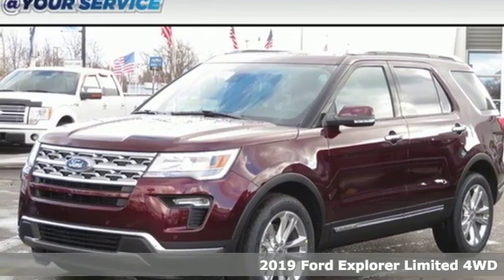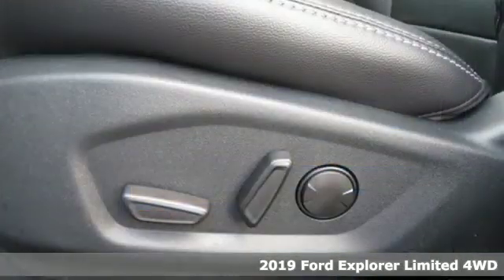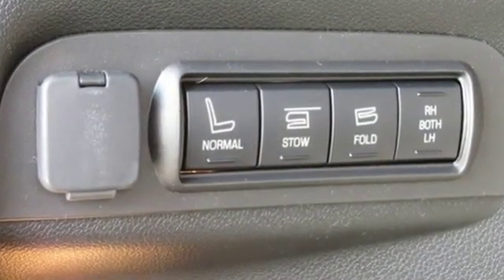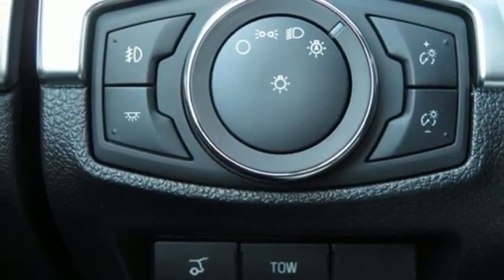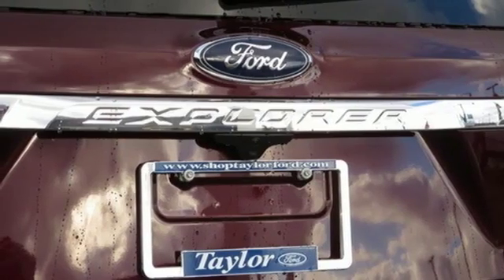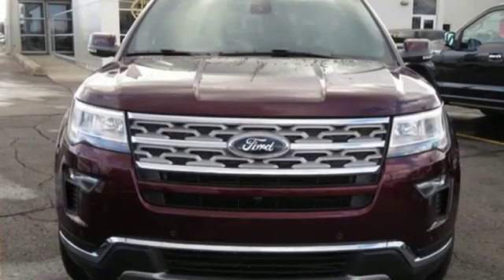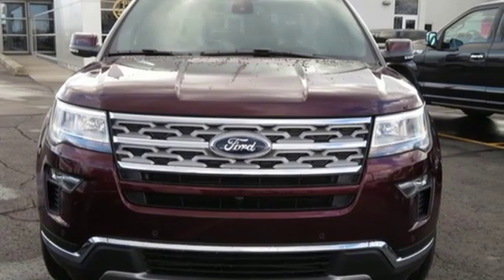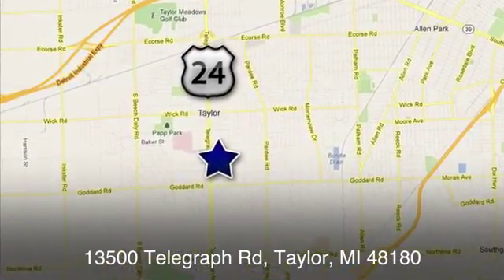New 2019 Ford Explorer Taylor MI Southgate, MI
Year: 2019
Make: Ford
Model: Explorer
Trim: Limited
Engine: 3.5L V6 Ti-VCT
Transmission: 6-Speed Automatic
Color: Red
Interior: Ebony Black
Stock #: KGA87119
VIN: 1FM5K8F85KGA87119
Recent Arrival! AWD. 2019 Ford Explorer Limited 3.5L V6 Ti-VCT Price includes: $1,000 - Retail Customer Cash. Exp. 01/02/2019, $500 - Ford Credit Retail Bonus Customer Cash. Exp. 01/02/2019

Address:
10725 Telegraph Road